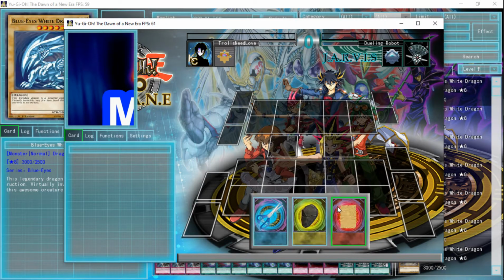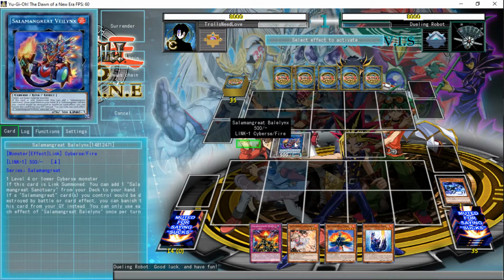Budget Salamangreat! (March 2020)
Salamangreat seems to have been harder to build on a budget recently, but here's a build that will give you hope to compete!